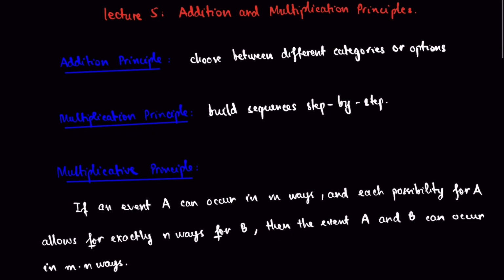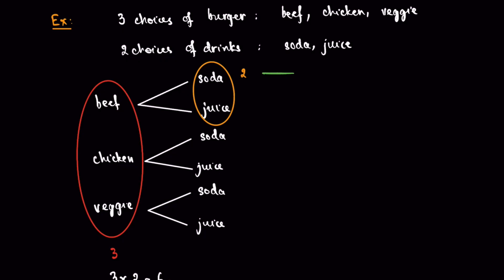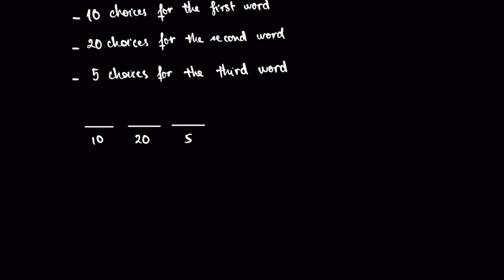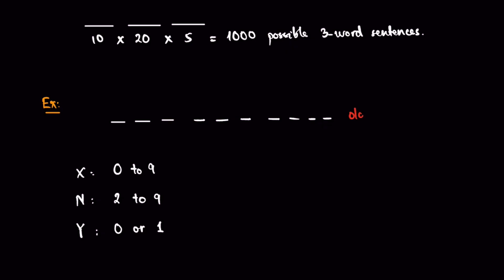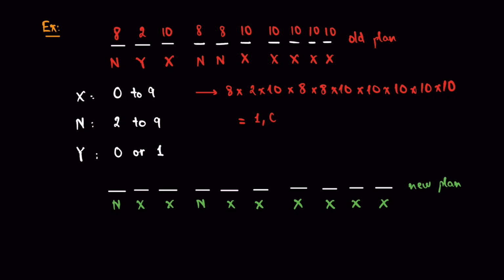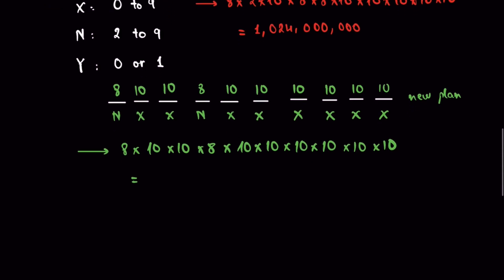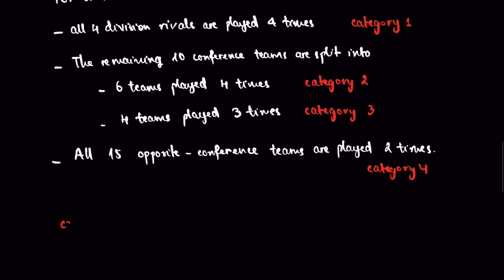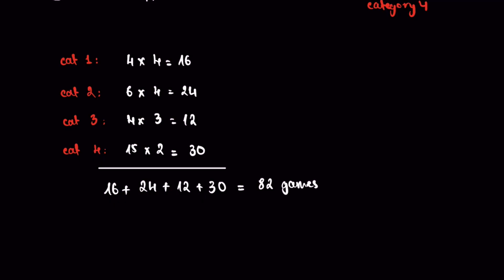L5b - Multiplication Principle - Discrete Mathematics